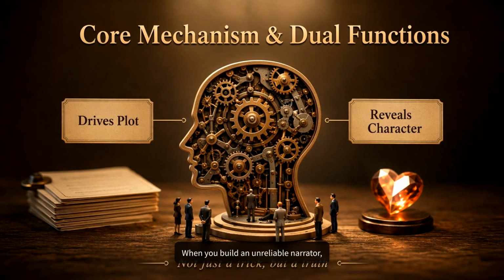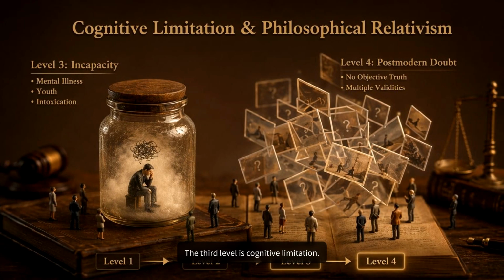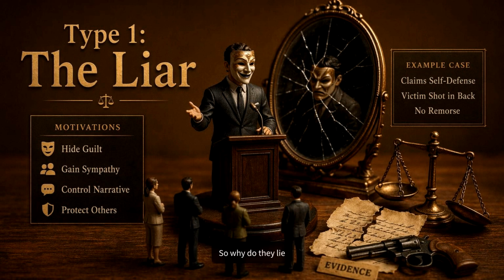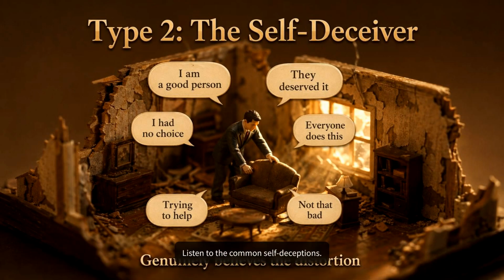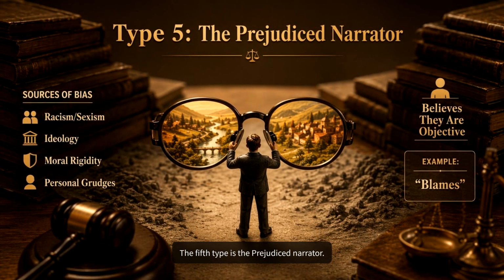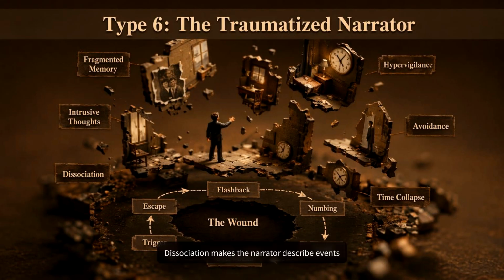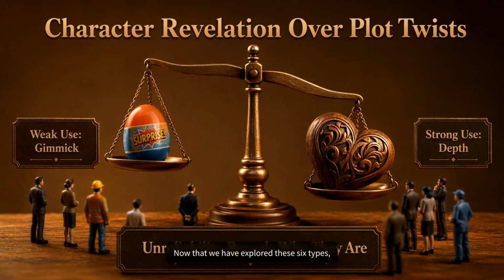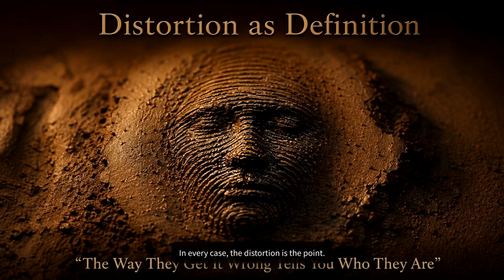Fiction Writing - How to create and use an Unreliable Narrator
Unreliable Narrators provide you with the psychological and technical framework for creating narrators whose account of events cannot be fully trusted, yielding dramatic effect. Learn the types, techniques, and the gap between what's said and what's true. FictionBrain.com